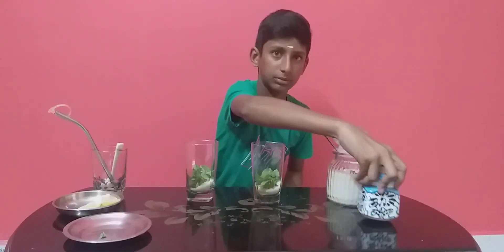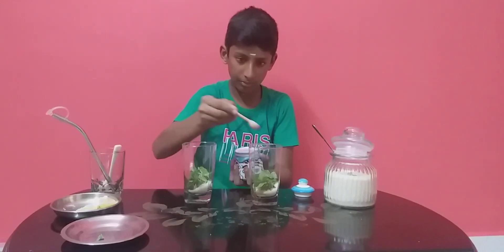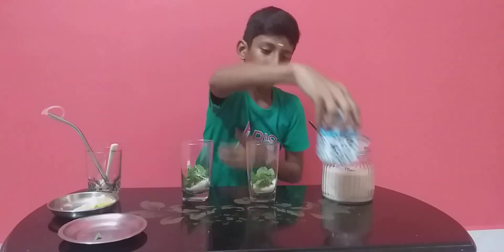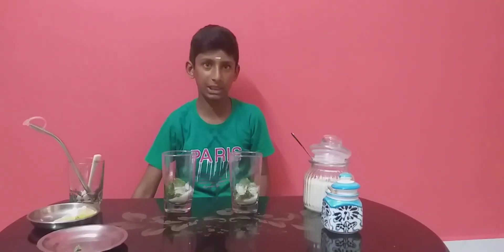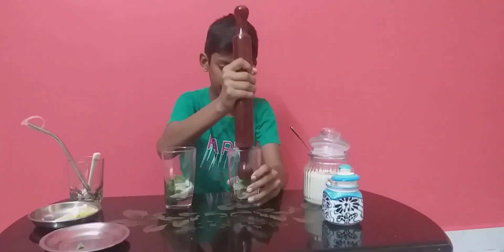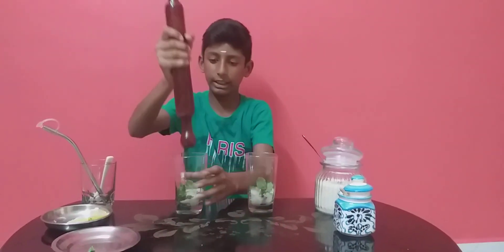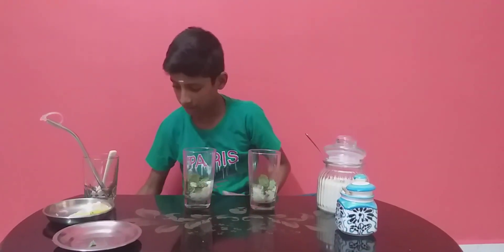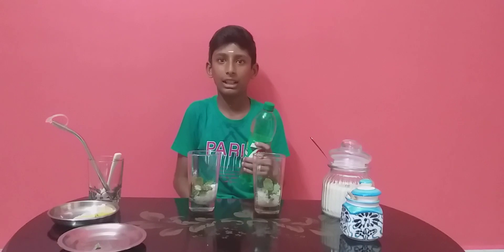Healthy homemade mojito/ வீட்டில் மொஜீடோ செயல்முறை